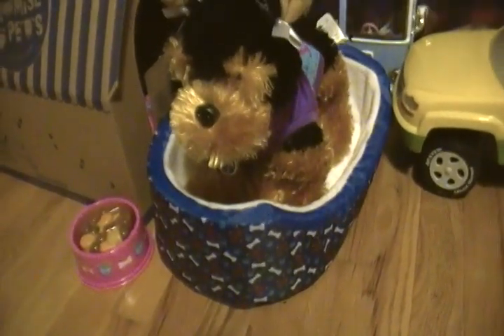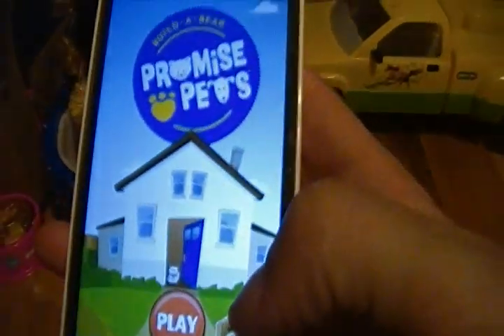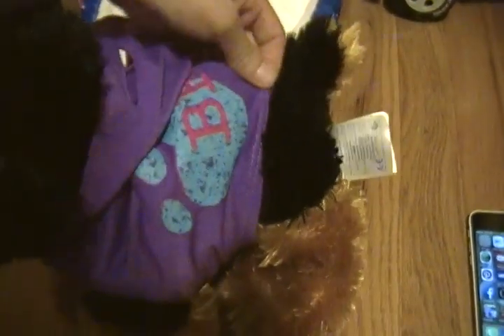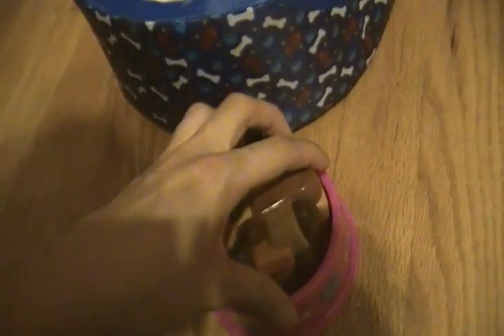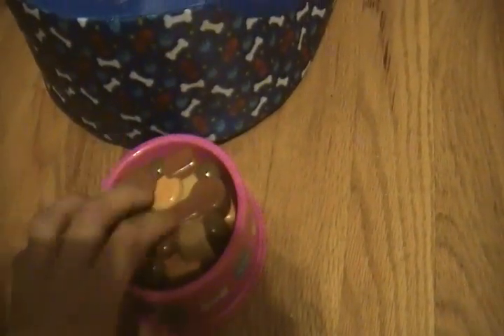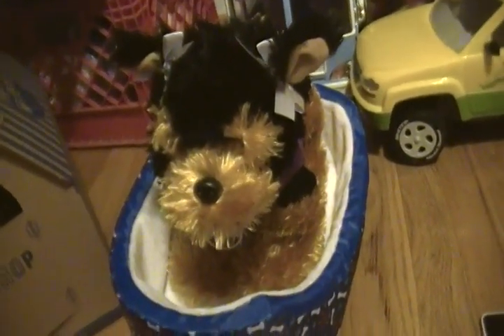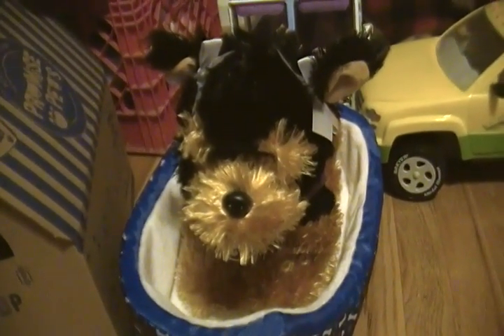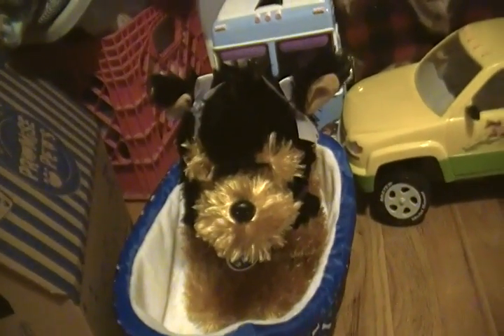new promise pet by build a bear named her Bear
HI wanted to show you all my new promise pet more videos coming soon really excited to finally make my first build a bear video and be part of an awesome community